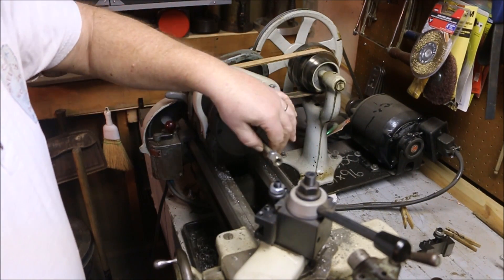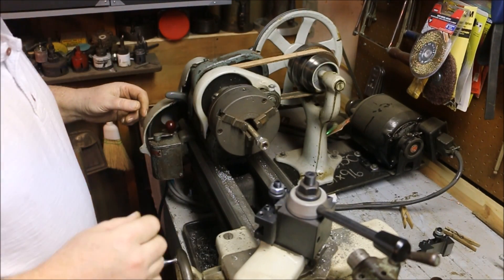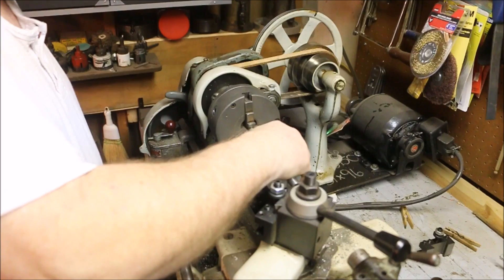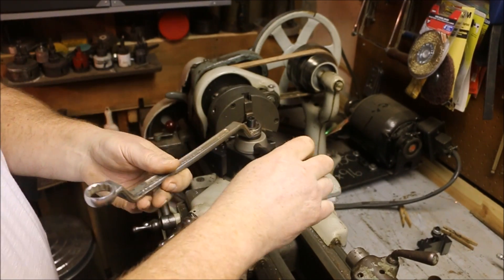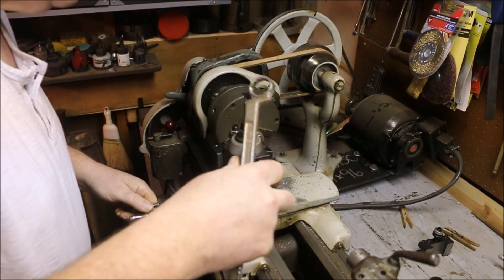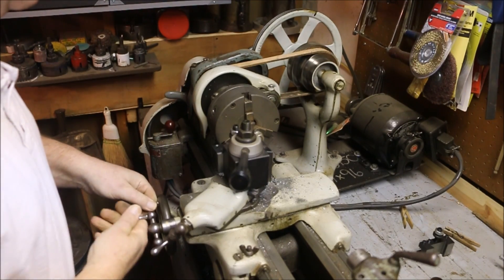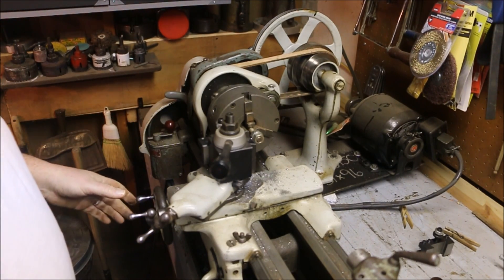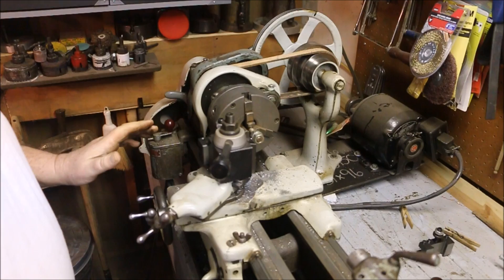HDPE PLASTIC INJECTION MOLDING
Today another project that grew from an earlier one is mounting a grinding wheel on a hand grinder. I have a few grinding wheels that came with the Foley Belsaw sharpening systems. The problem I have is that the wheel I want to mount has too large of an arbor hole to fit on the grinder. What to do? Make a bushing. With the basic materials available I can make all kinds of bushings. I also can make a new bushing by building a simple injection molding machine. Which one do you think Old Sneelock would choose?